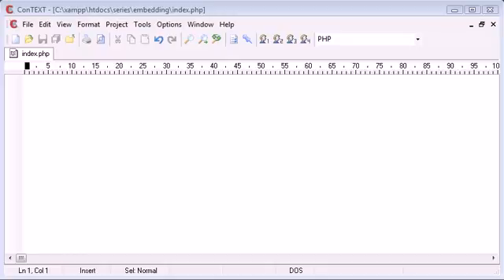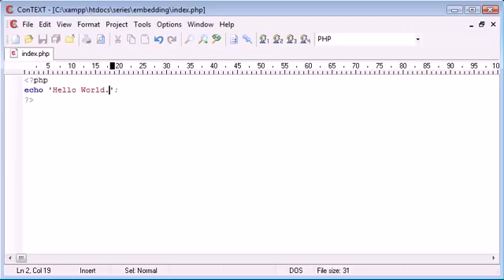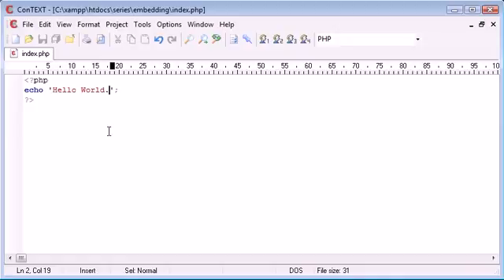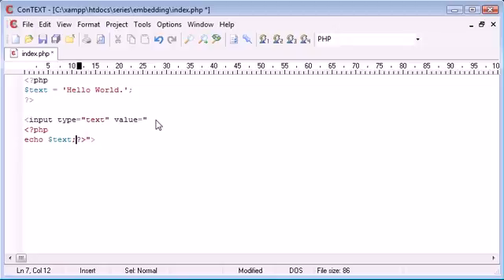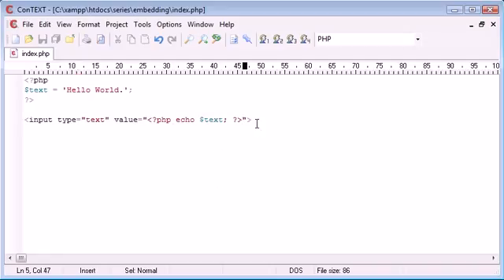12 | Beginner PHP Tutorial 12 | Embedding PHP Inside HTML | GeekyPHP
12 | Beginner PHP Tutorial 12 | Embedding PHP Inside HTML | GeekyPHP |